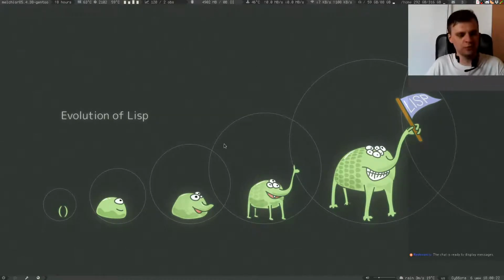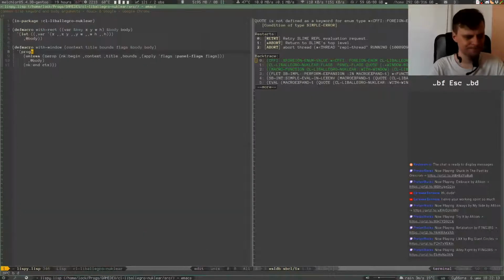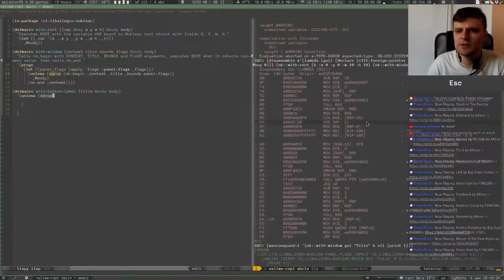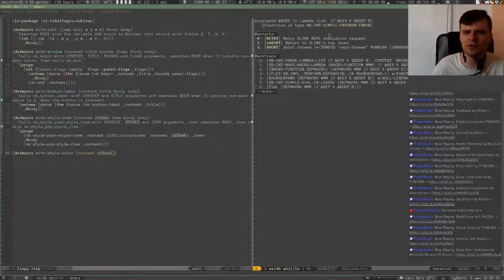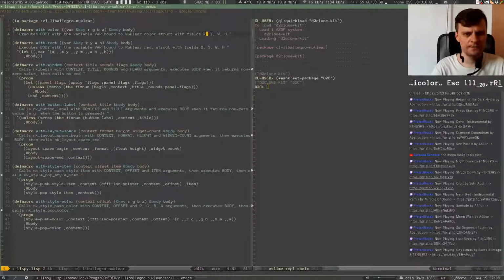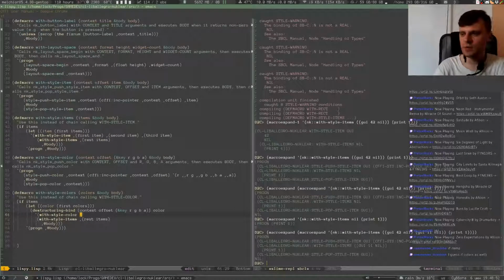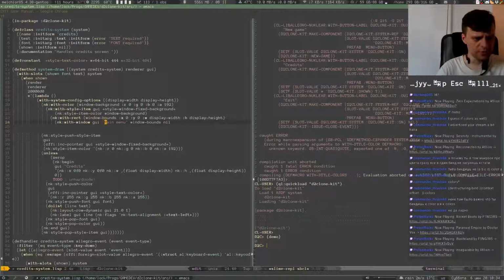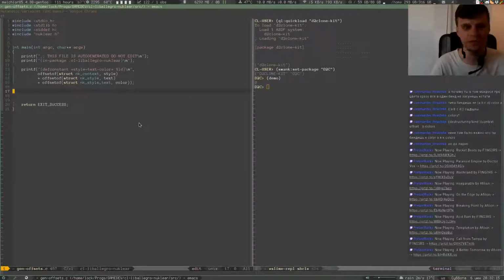Making Diablo clone in LISP: GUI DSL